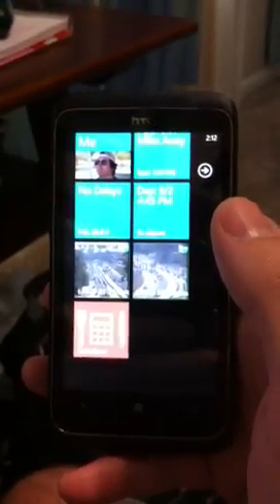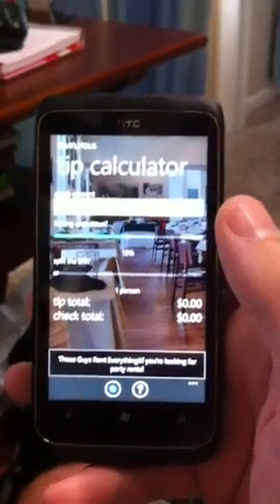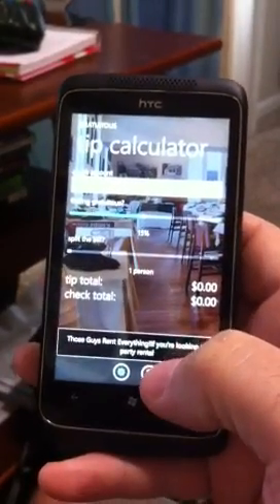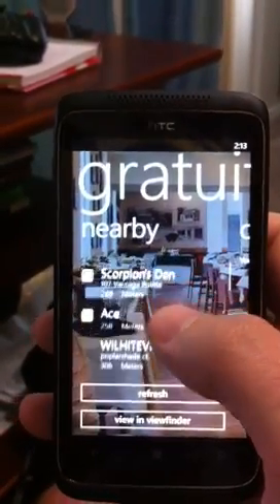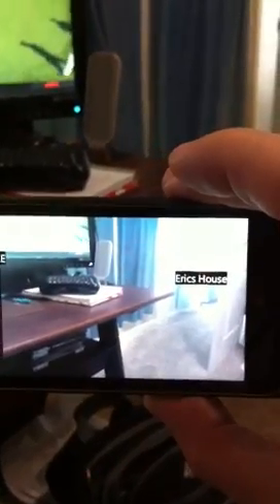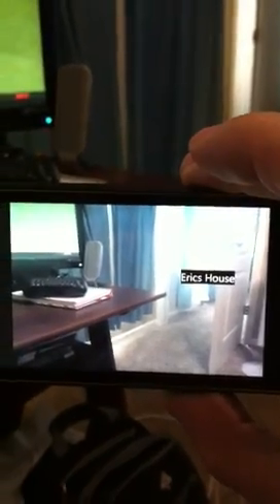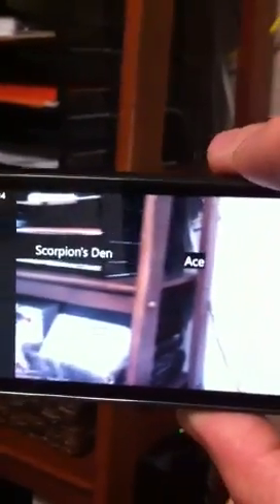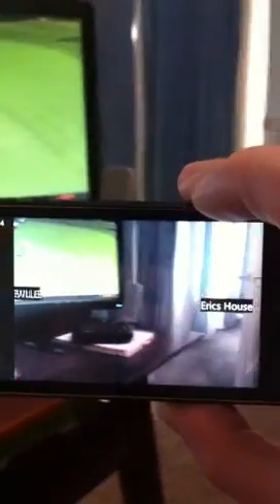Augmented reality in windows phone 7.5 mango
A preview of new augmented reality functionality coming to Gratuitous for windows phone 7.5 mango.